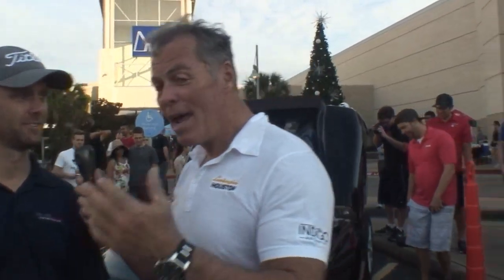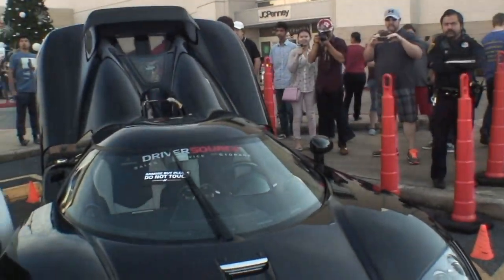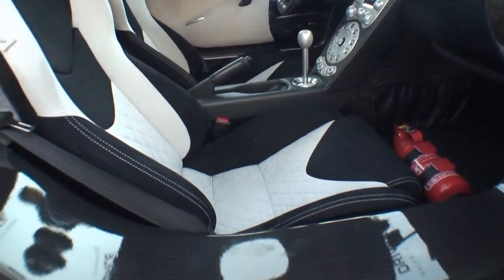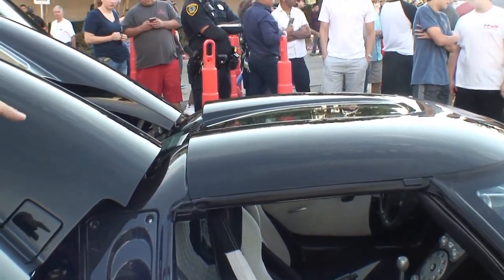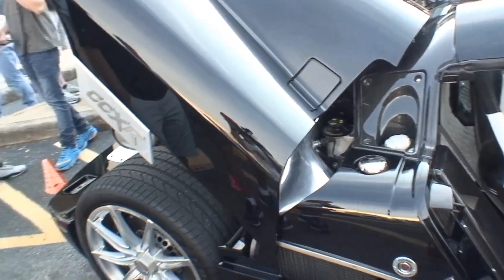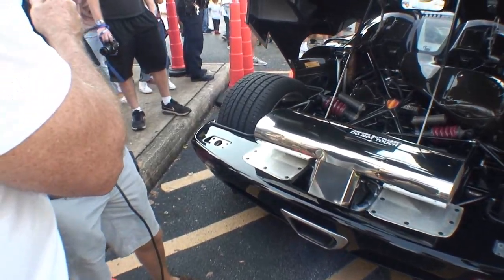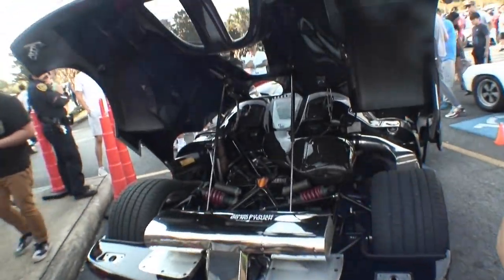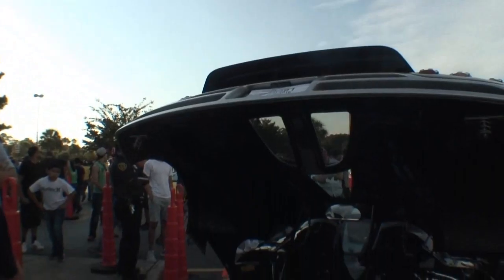Cars All The Time interview 2008 Koensnegg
Gayland is hosting Cars All the Time car search engine. I am at the Coffee & Cars event in Houston, Texas I am interviewing  Steve with his 2008 Koenisegg with 1,000 HP. This is one sexy car.